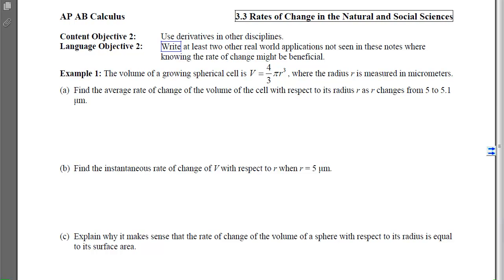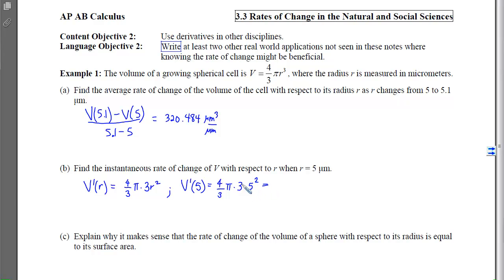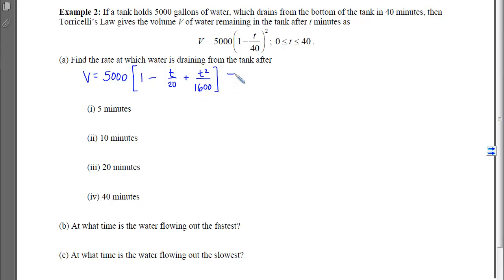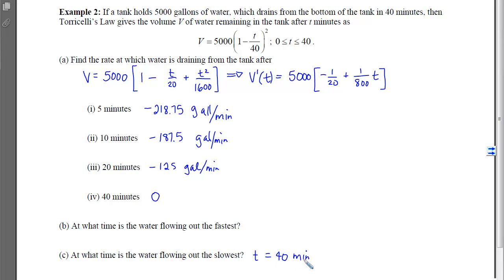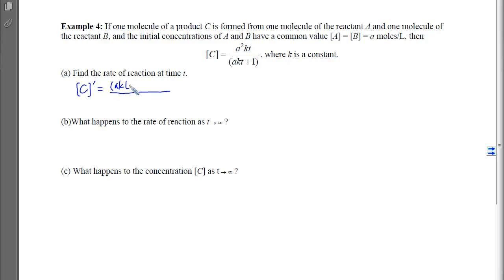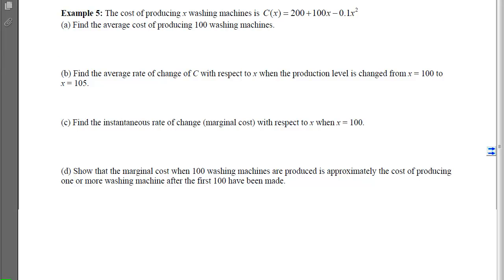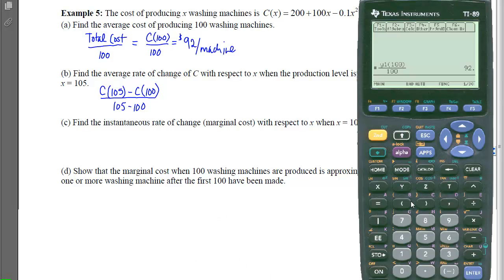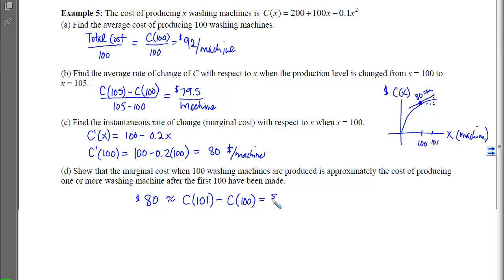3.03.02_Notes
3.03.02 Notes: Rates of Change in the Natural and Social Sciences
Objective 2: Use derivatives in other disciplines